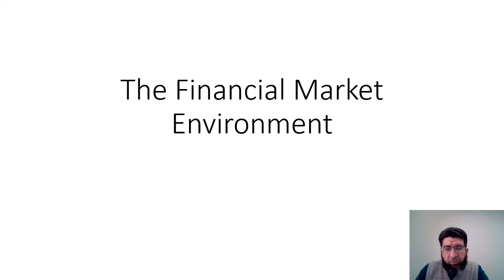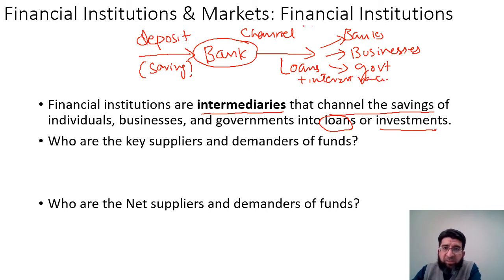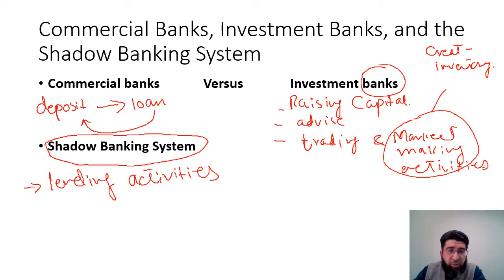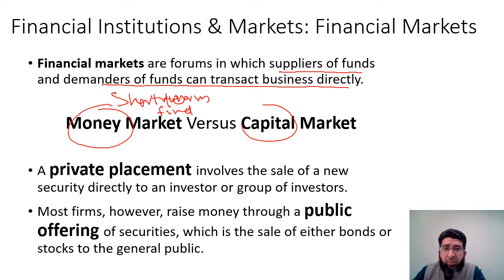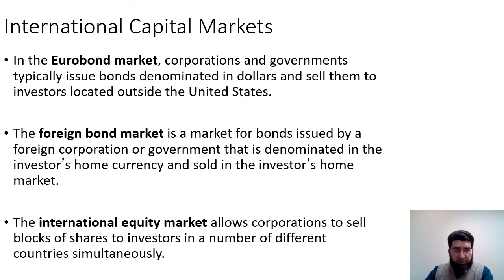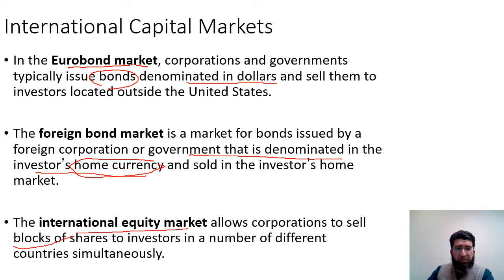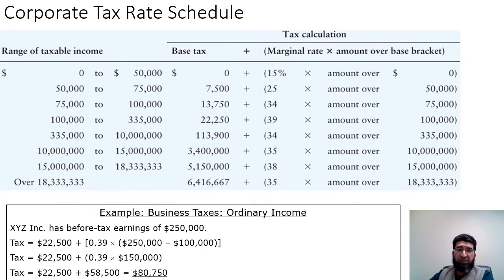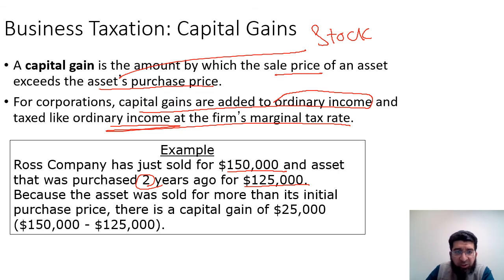The Financial Market Environment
In this session, we will explore the role that financial institutions play in managerial finance, look into different functions of financial institutions and financial markets, describe the differences between the capital markets and the money markets, and discuss business taxes and their importance in financial decisions.